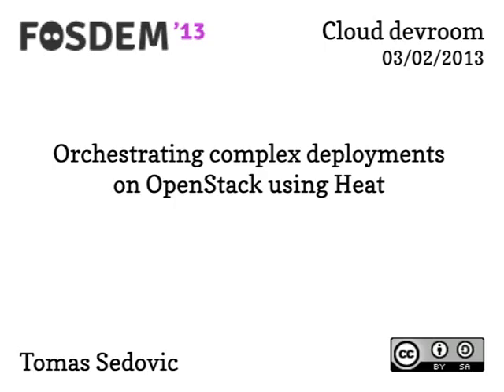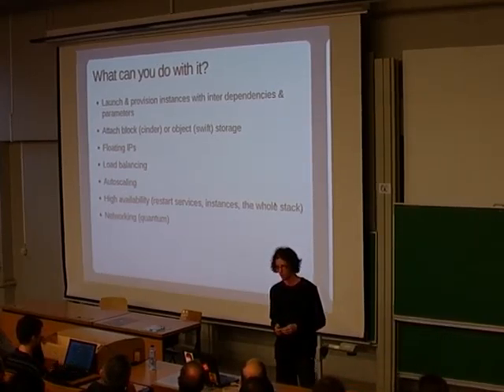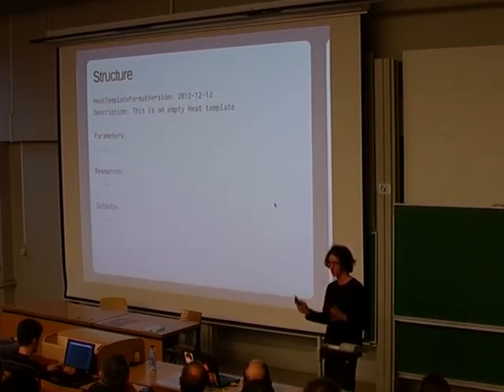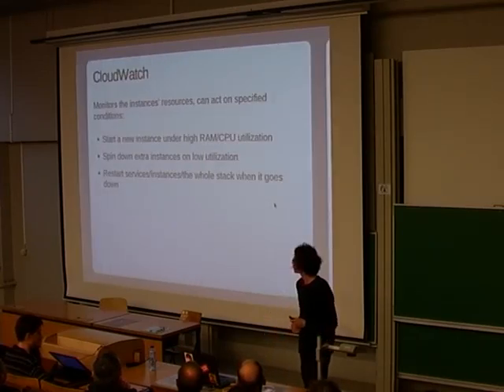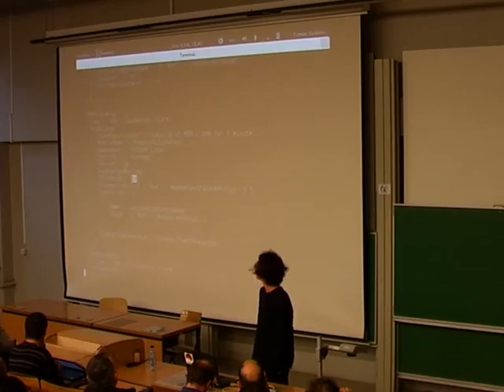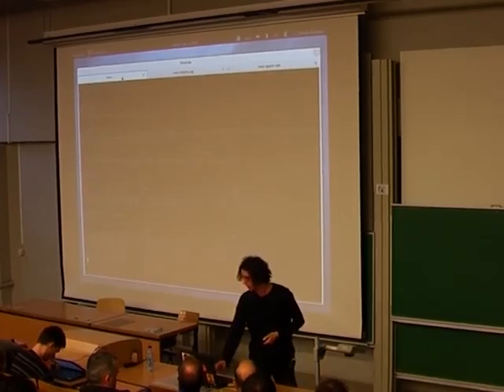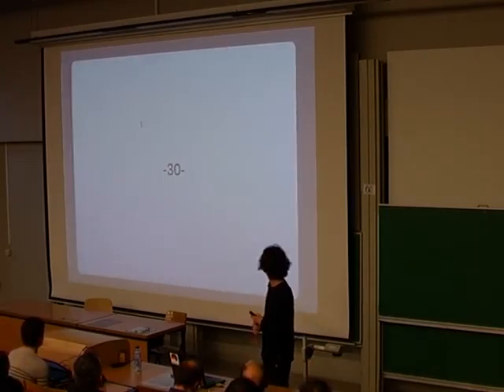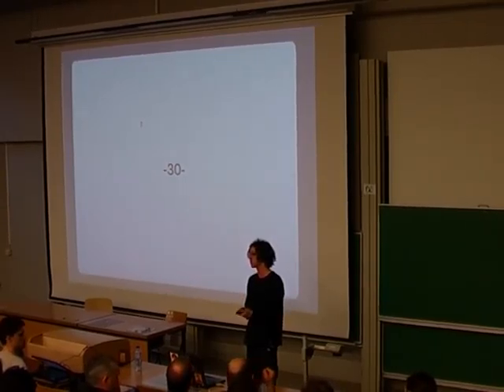FOSDEM 2013 - Heat